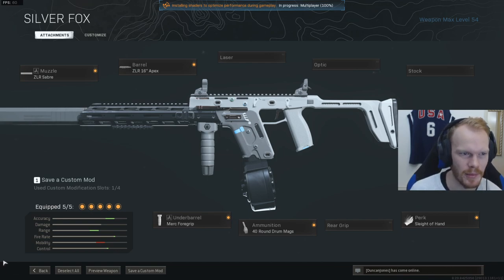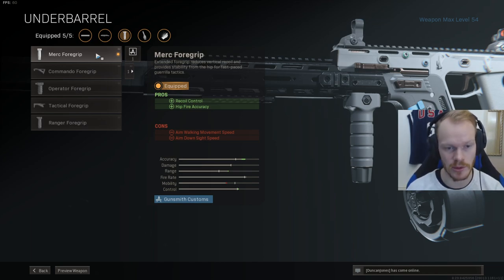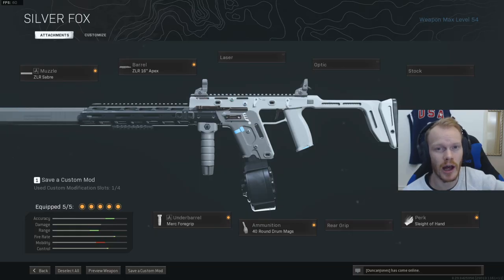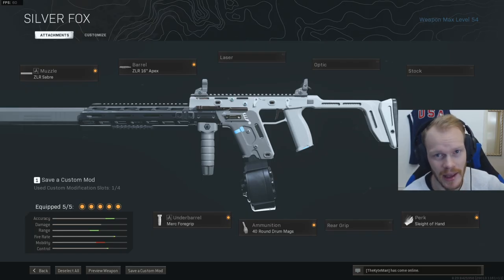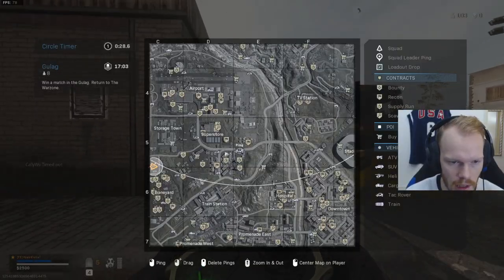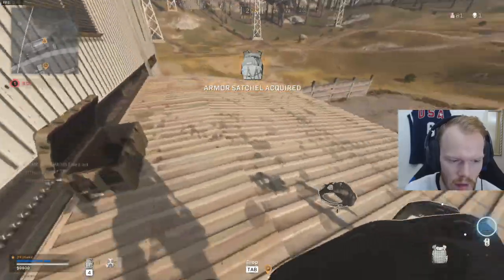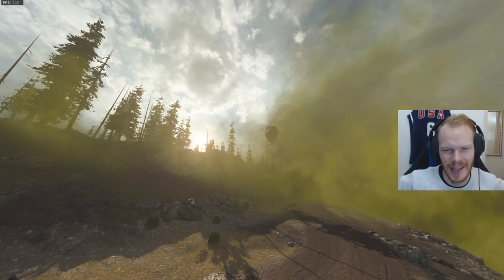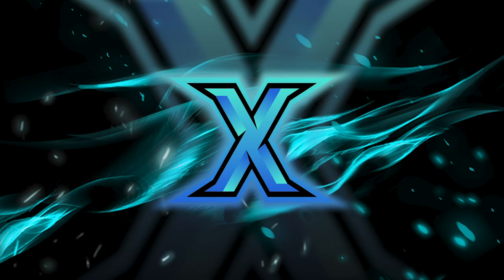Fennec Buff is GREAT! - Best Fennec Class Setup in Warzone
Today we are looking at the fennec. The fennec got a damage buff in mid-December so I decided to give it a try. In this video, I will show you the best fennec class setup in warzone. And after that, I have some gameplay with the Fennec and Dmr, so stick around for that as well!

Song: Forever - Sunny Fruit

Intro (00:00)
Fennec Class Setup (01:00)
Fennec Gameplay (02:52)